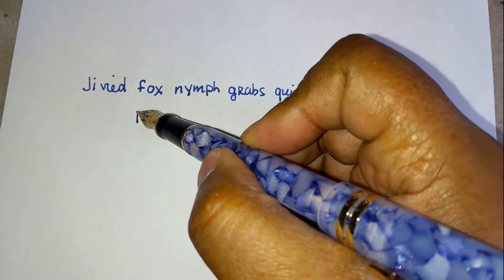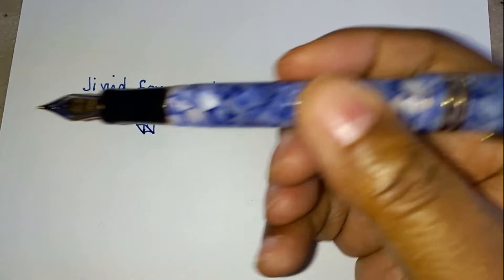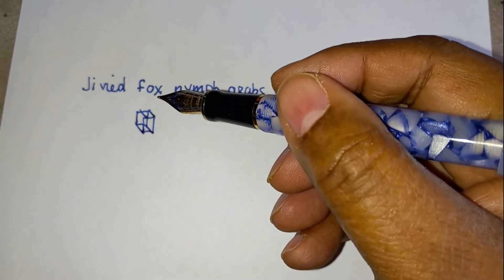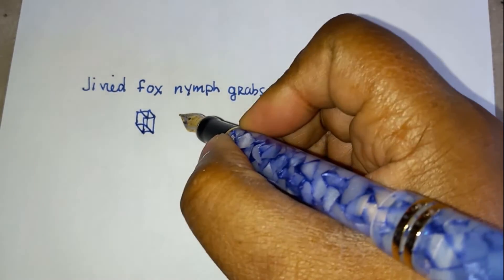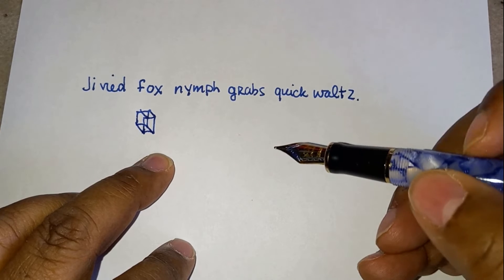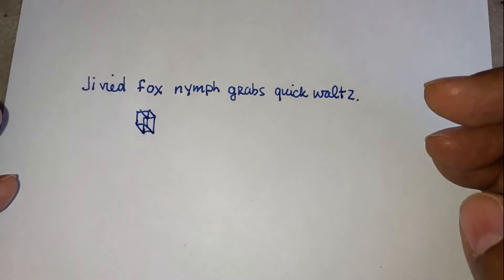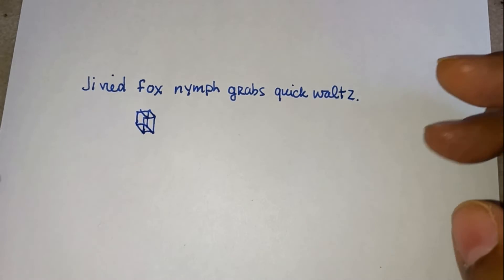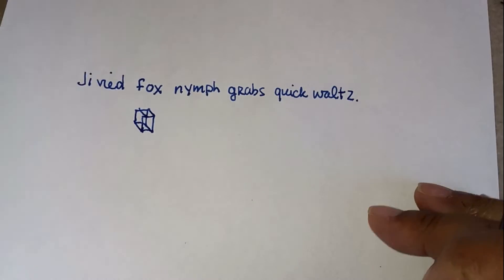MoJohn 600S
Pen review
Posted Length 170 mm